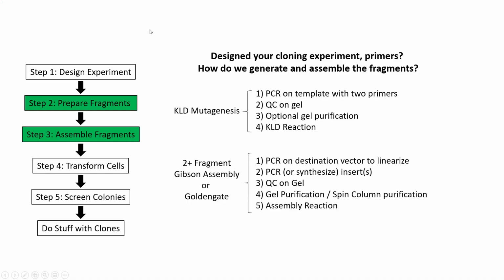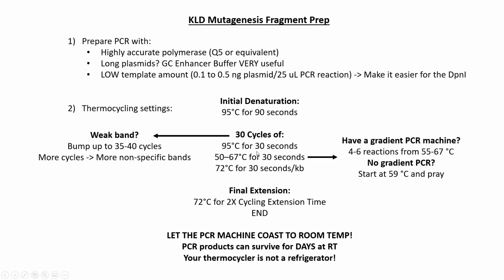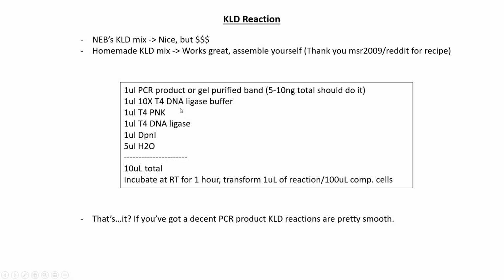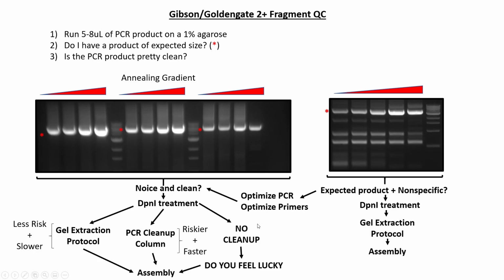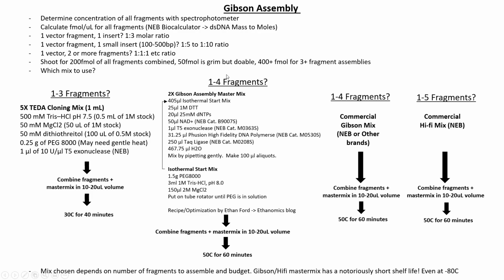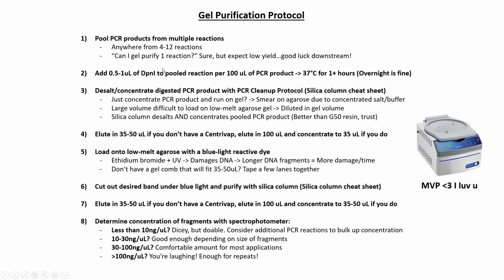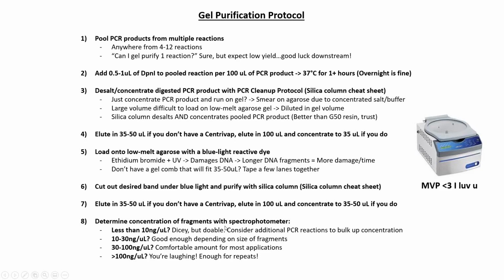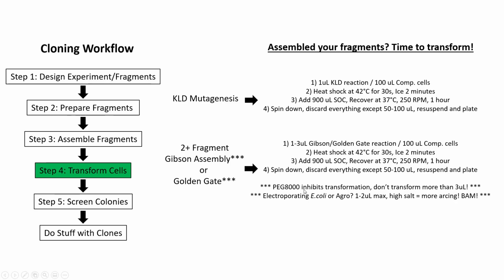(PJ e13) Cloning Workshop Part 2 - Fragment generation, Assembly and Transformation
Workshop Sections:
0:00 Hello!
0:51 Fragment Assembly Intro
2:20 KLD Mutagenesis PCR Prep
6:43 KLD Mutagenesis QC
9:16 KLD Mutagenesis Reaction
10:45 Gibson/Golden Gate PCR Prep
12:17 Gibson/Golden Gate QC
14:27 Gibson Reaction/DIY Mixes
19:30 Golden Gate Assembly Reaction
21:19 Gel Extraction Protocol
26:41 Assembly Controls
29:39 Transformation
30:54 Goodbye!